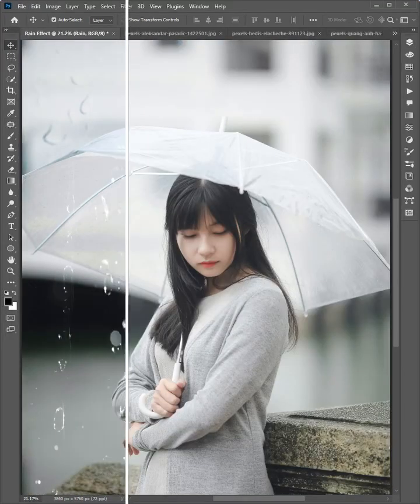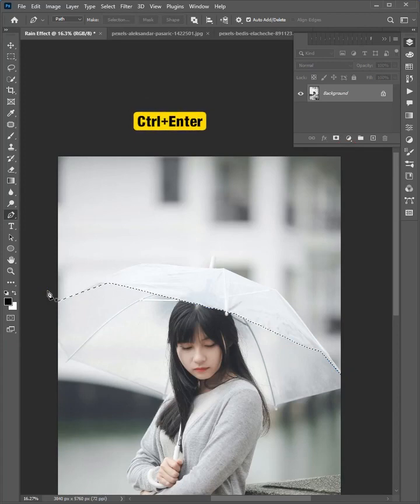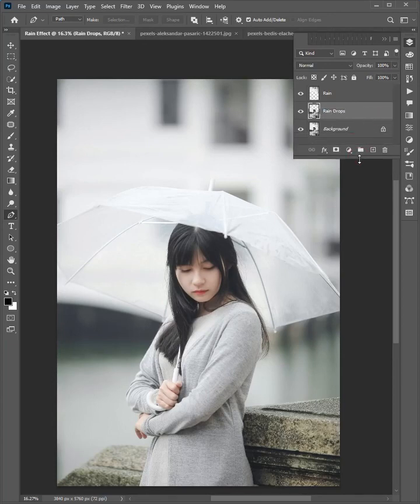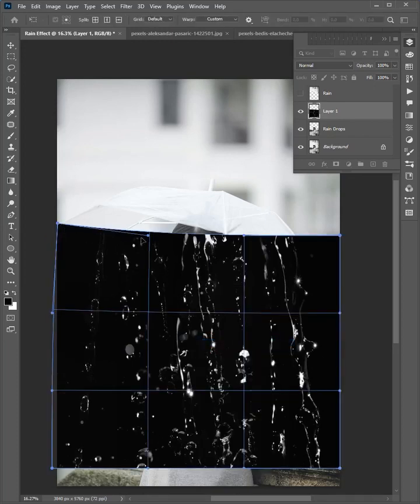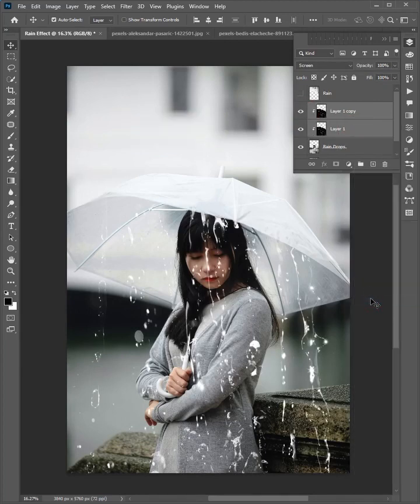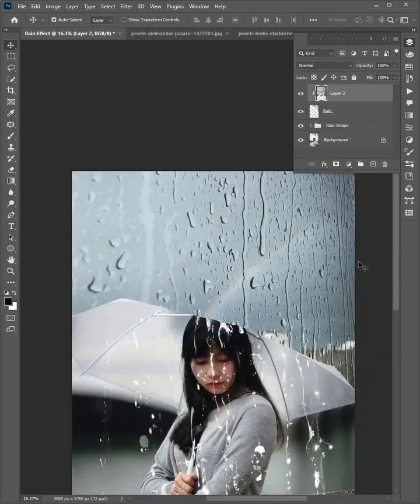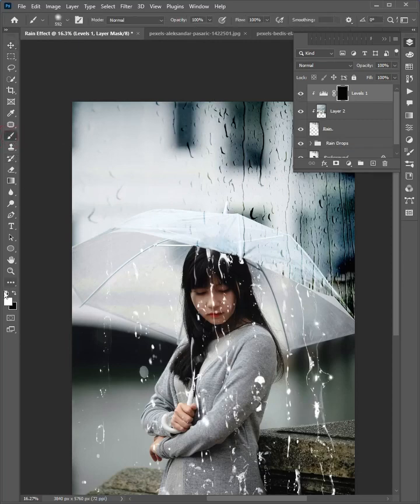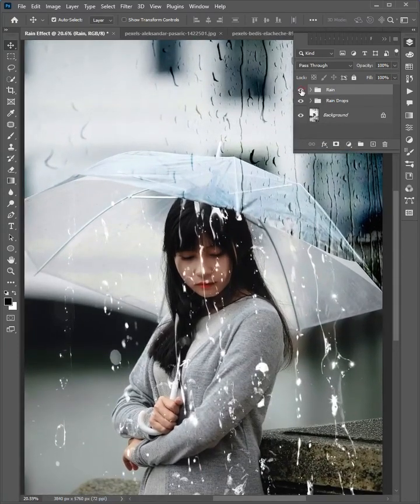how to add rain effect in photoshop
how to add rain effect in photoshop | how to add rain in photoshop | add rain in photoshop
how to make rain effect in photoshop
how to create animated rain effect in photoshop
add rain effect in photoshop
how to add dark clouds in photoshop
how to add raindrops in photoshop
how to add clouds in photoshop
add sky in photoshop 2023
adobe photoshop 2023 sky replacement
photoshop 24.0 u2b aio v2 rid
how to add realistic rain in photoshop
In this tutorial, we will show you how to create realistic rain drops in Adobe Photoshop 2024. Adding rain drops to your photos can enhance the mood and atmosphere, making your images more dynamic and engaging. Follow along as we demonstrate step-by-step techniques to achieve stunning results. Whether you're a beginner or an experienced Photoshop user, you'll find valuable tips and tricks to elevate your editing skills. Don't miss out on this opportunity to enhance your photos with lifelike rain effects. Let's get started and make your images stand out!